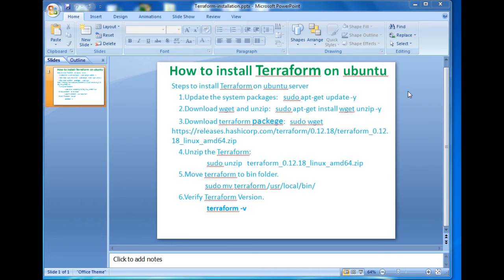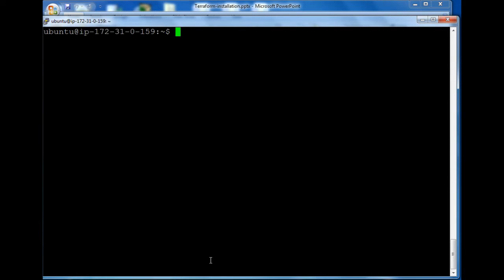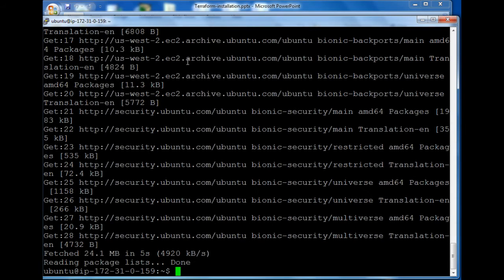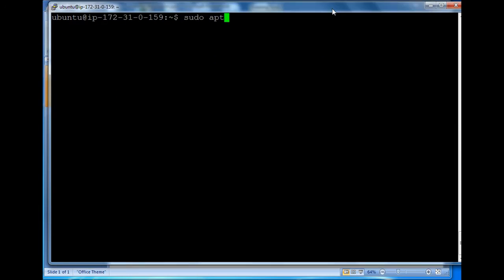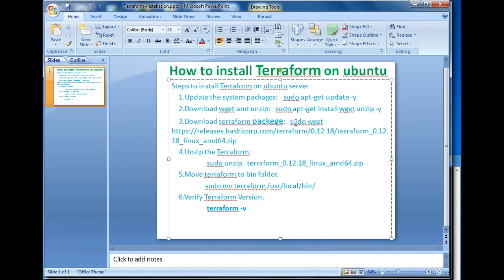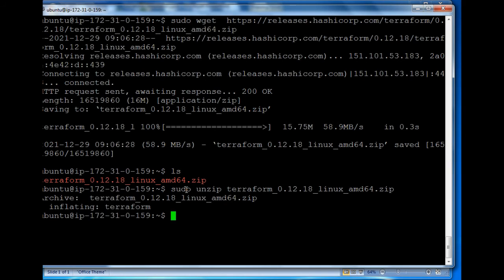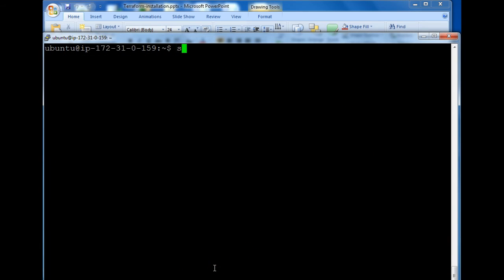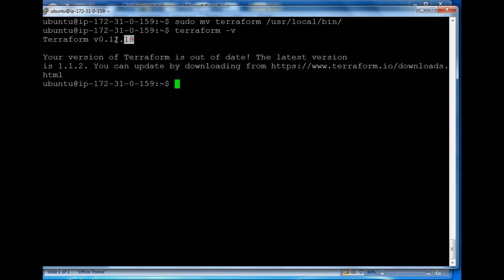Terraform installation step by step | How to install Terraform? | DevOps Tools | TechTotalTools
In this Video session I will explain How to install Terraform on Ubuntu server step by step.